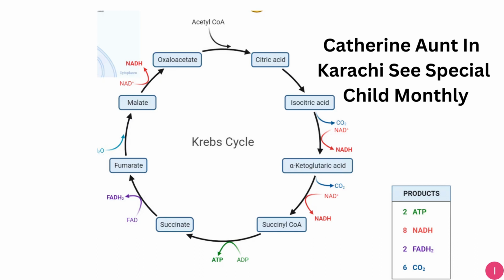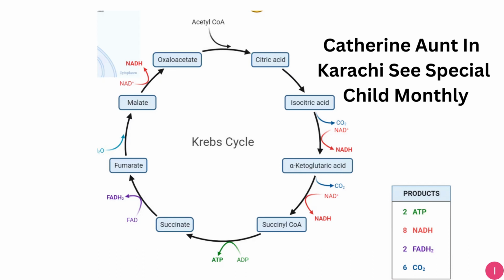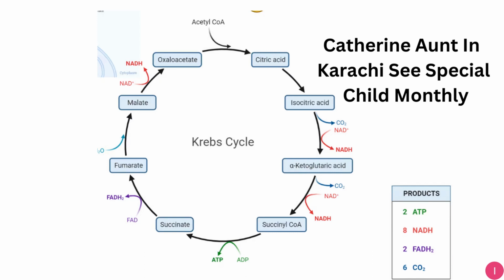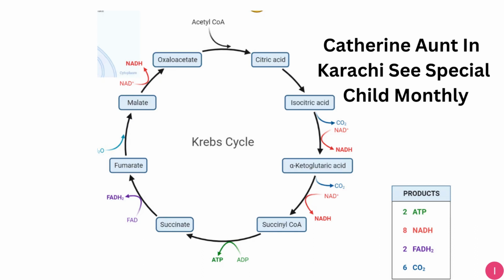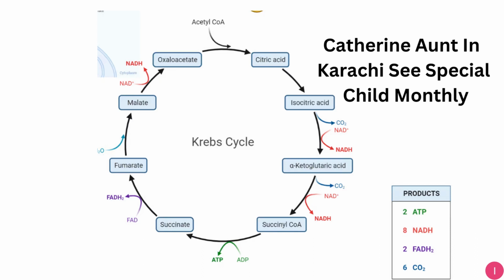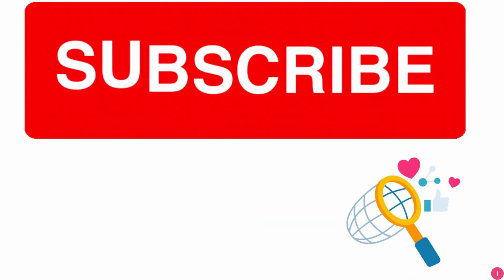KREB CYCLE |CITRIC ACID CYCLE|TCA CYCLE MNEMONIC |EASY WAY TO REMEMBER KREB CYCLE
8 steps of krebs cycle,